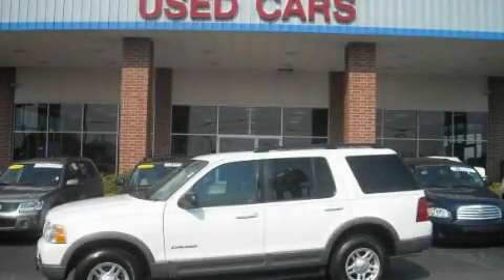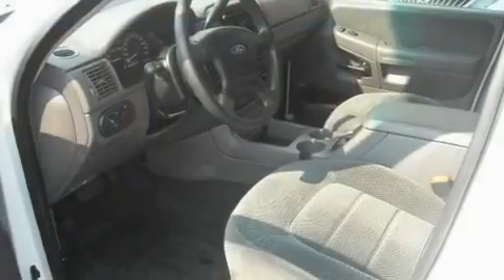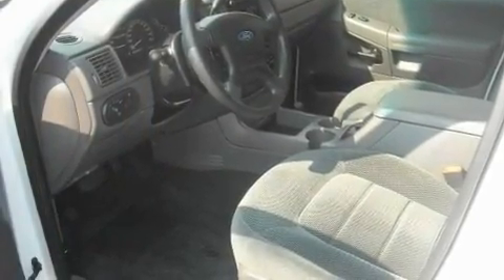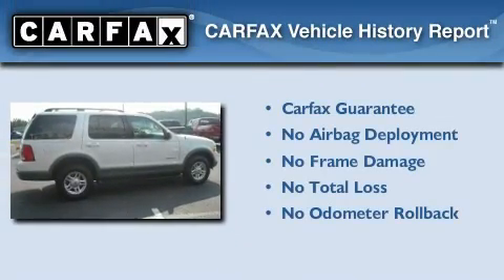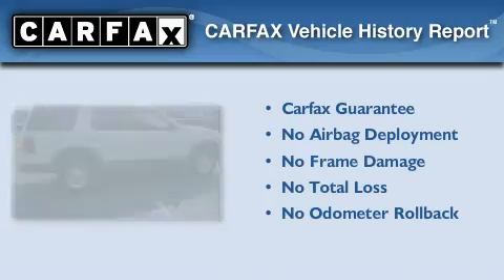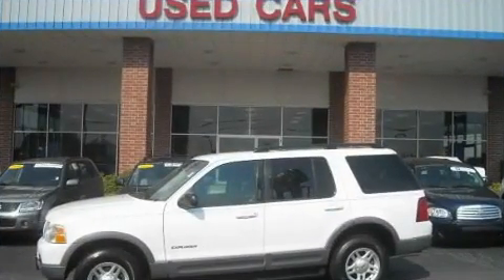2002 Ford Explorer Lithia Springs GA 30122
Year: 2002
 Make: Ford
 Model: Explorer
 Engine: Gas V6 4.0L/245
 Trans.: Automatic
 Exterior: Oxford White
 Miles: 78,271
 Interior: Gray

 http://

 Used 2002 Ford Explorer Lithia Springs GA